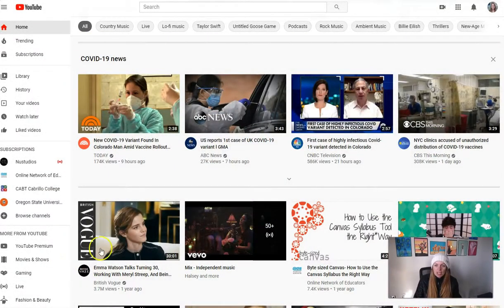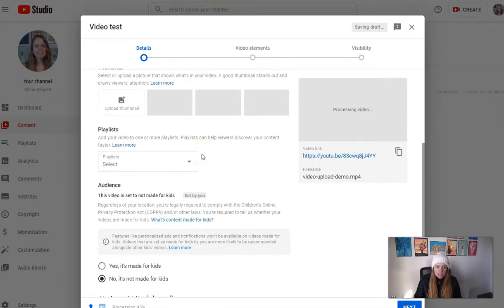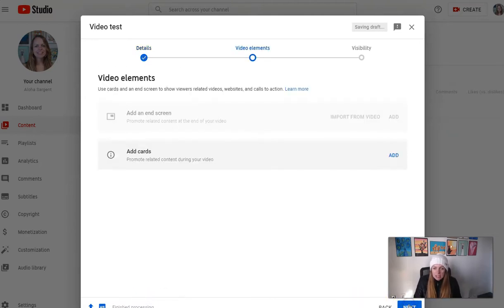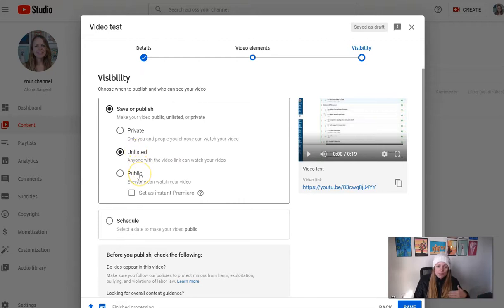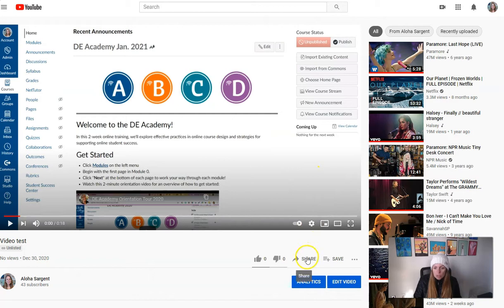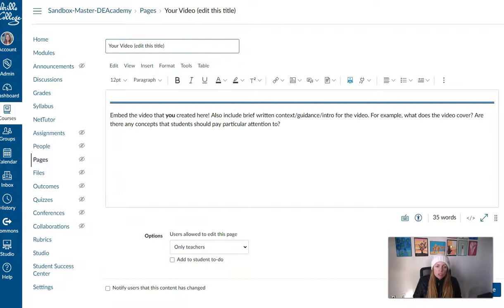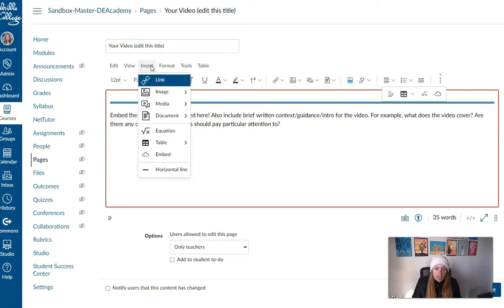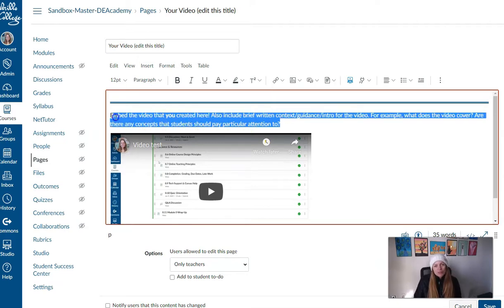Upload to YouTube and Embed in Canvas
Walkthrough of how to upload your video to YouTube and then embed that video in Canvas (using the embed code)